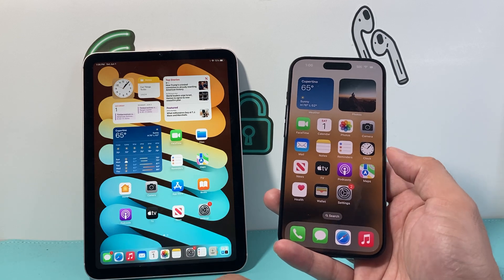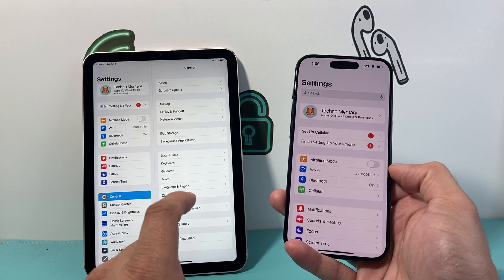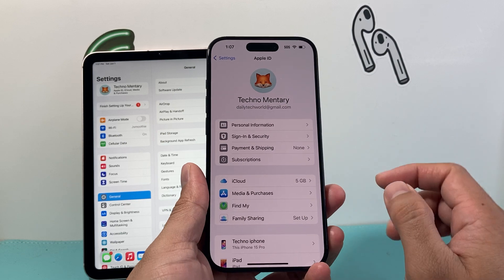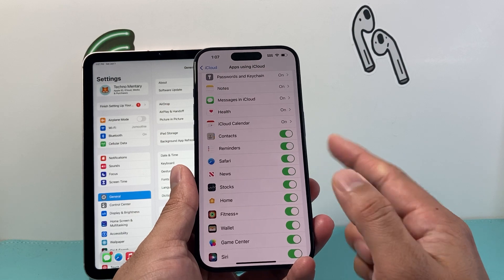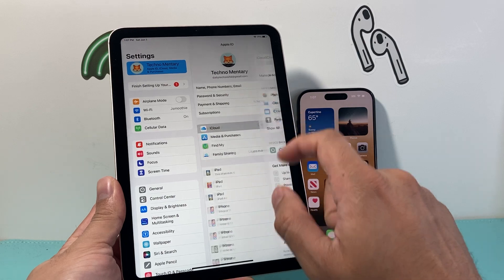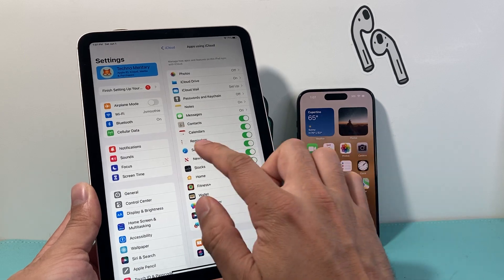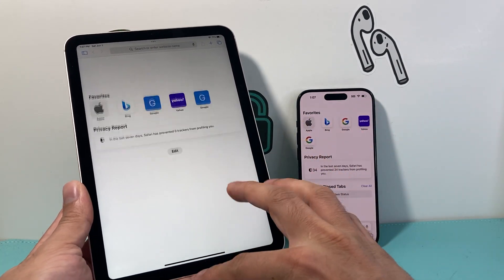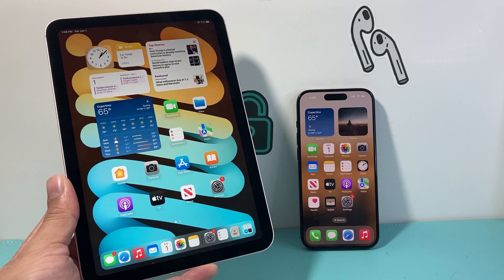How to Sync Safari on iPhone and iPad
Looking to sync your Safari data like web history, bookmark, tabs, etc on your iPad and iPhone? In this video we show you how to sync Safari on your iPad and iPhone.